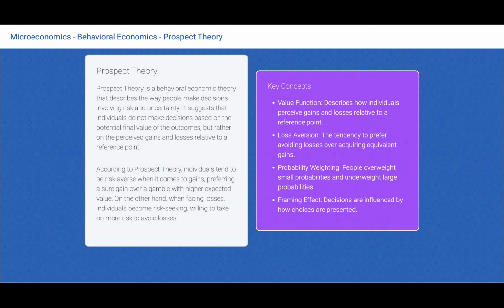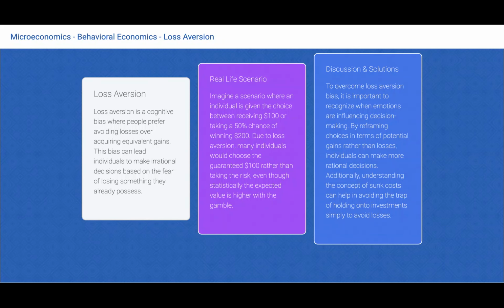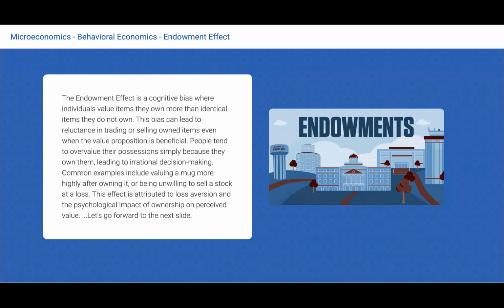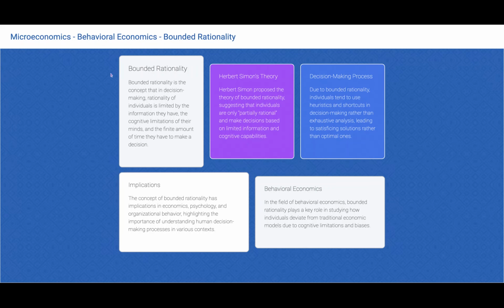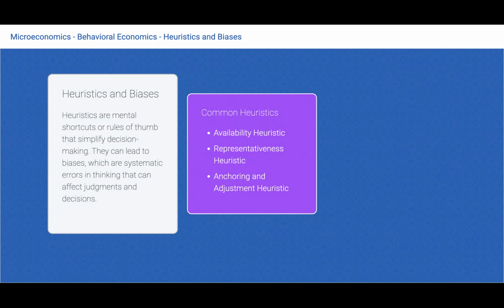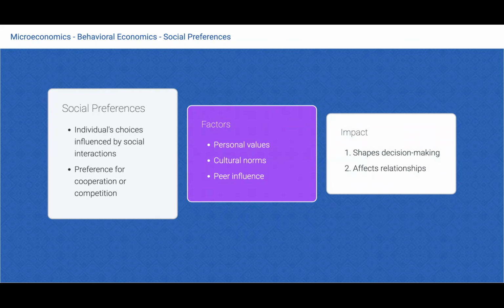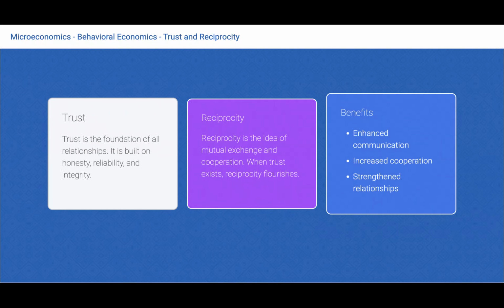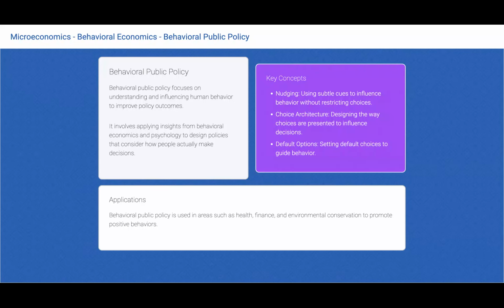Microeconomics - Behavioral Economics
Dive into the intriguing field of behavioral economics in this lecture, where traditional economic theories meet human psychology. Learn how real-world decision-making often deviates from the rational models proposed by classical economics. We will explore concepts such as bounded rationality, heuristics, and biases that influence consumer choices. Discover how insights from psychology can explain phenomena like procrastination, loss aversion, and overconfidence. This lecture will provide a new perspective on economic behavior, highlighting the importance of understanding human psychology in predicting and influencing market outcomes.